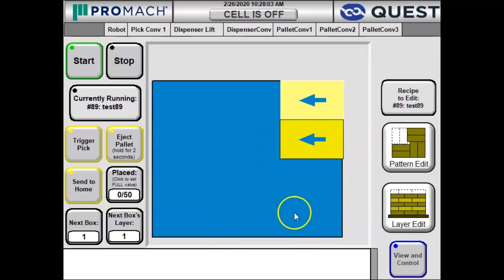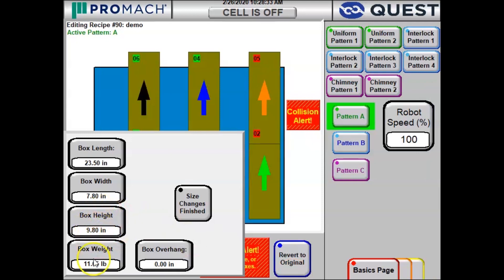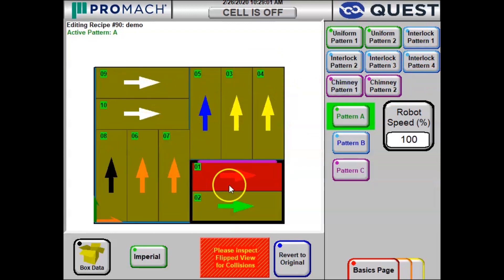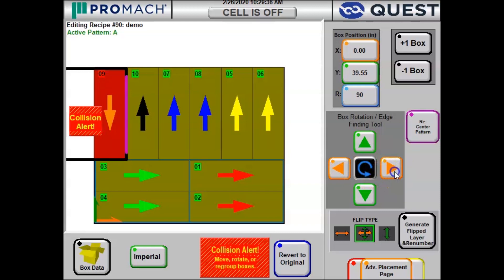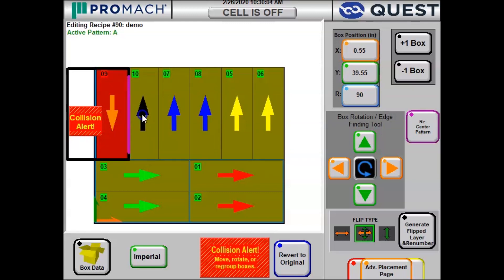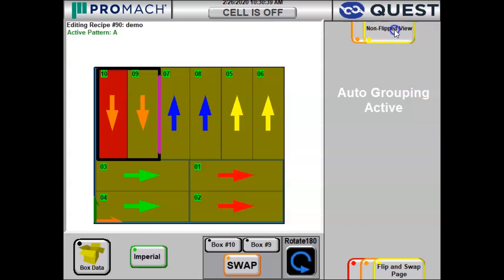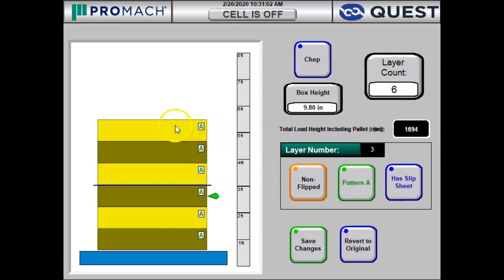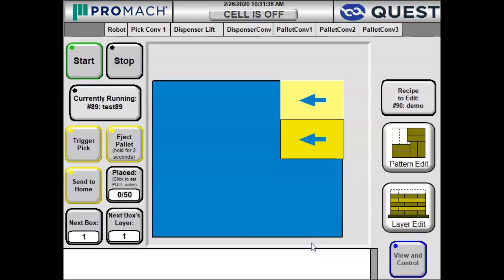Quest QBox Pallet Building Software Demonstration with Voice-over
In this video we provide a demonstration of the QBox interface. Quest QBox pallet building software allows operators to design and produce exact pallet patterns, as many patterns as you want without service programmer onsite to perform task.  The software has a Drag-and-Drop interface that allows a user, even with minimal training, to create pallet patterns based on your current and future products.  This innovative software eliminates the need to bring in expensive and experienced programmers, saving time and money.